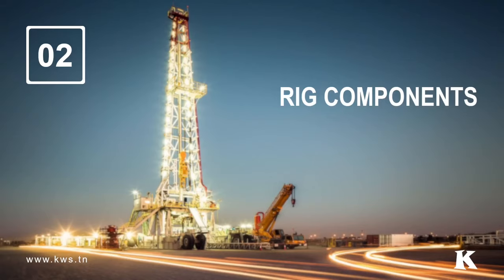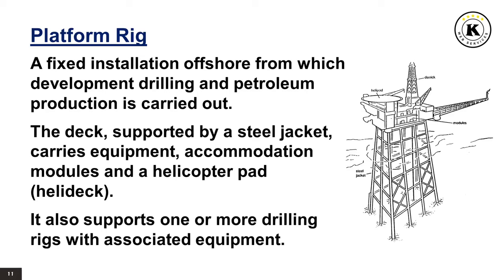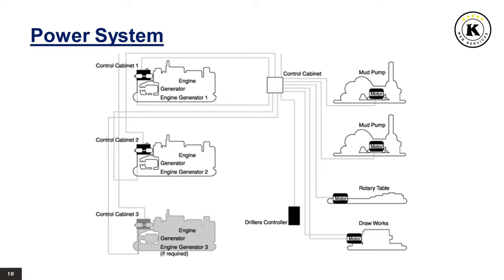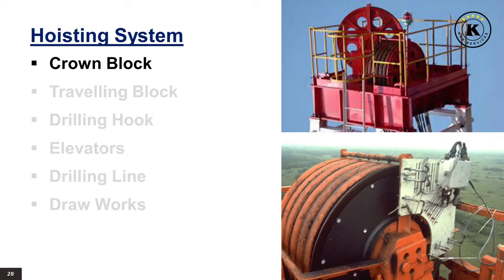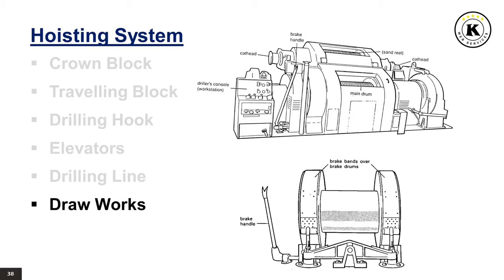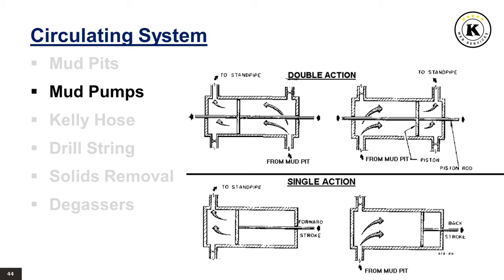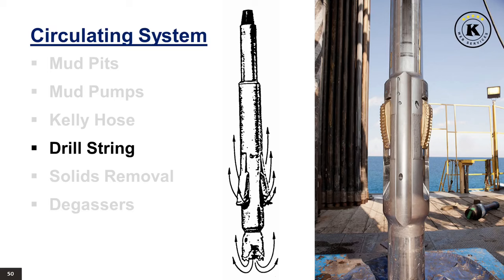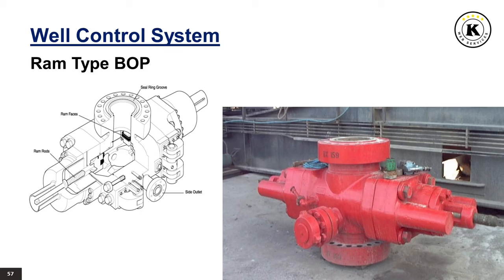DREM02 - Rig Components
By the end of this lesson, you should be able to identify and describe the five major systems of a drilling rig: the Power System, the Rotary System, the Hoisting System, the Circulating System, and the Well Control System or Blowout Prevention System.